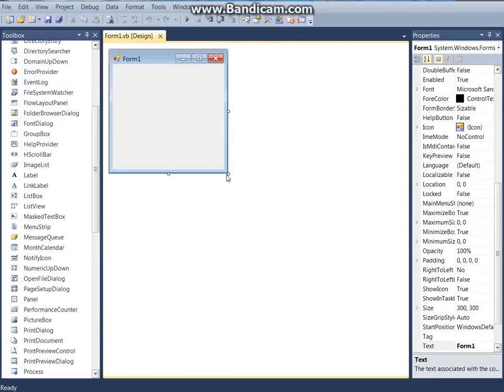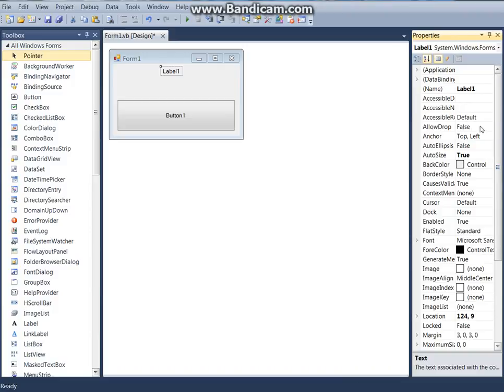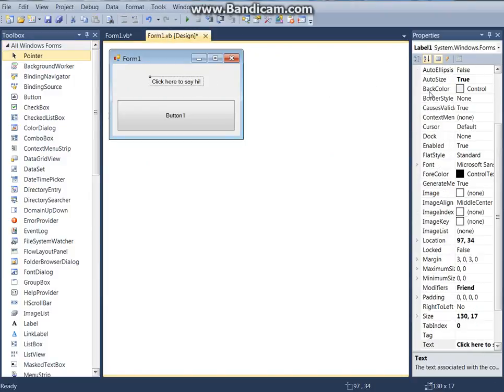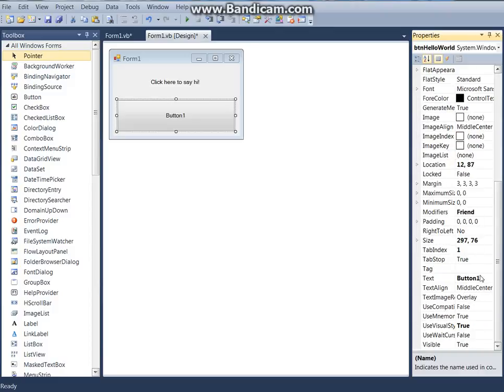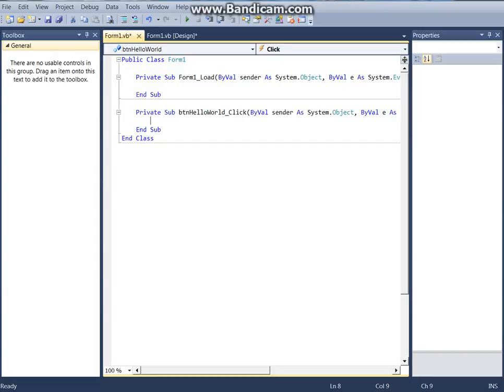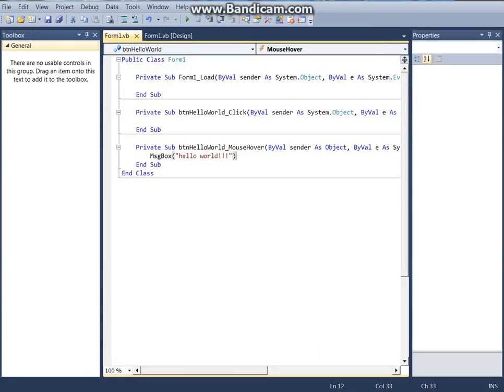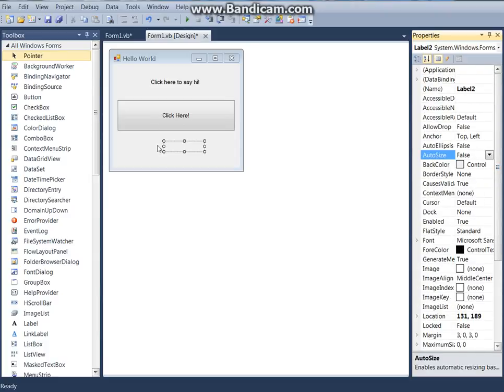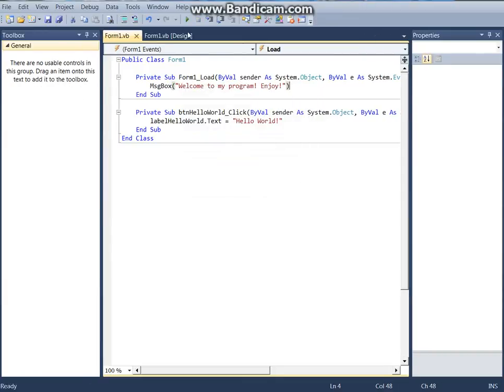Visual Basic Tutorials - 1 - "Hello World!" Application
This is the very first tutorial for my Visual Basic series. Learn your very first application!